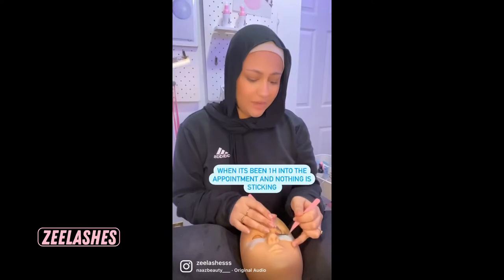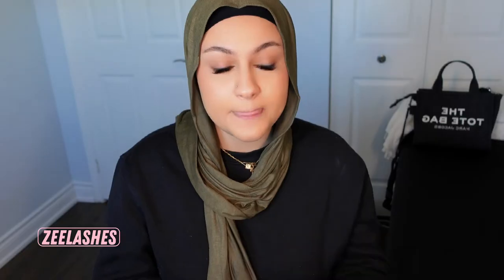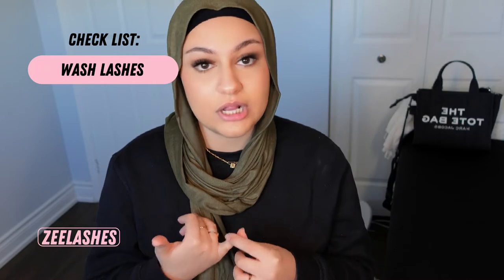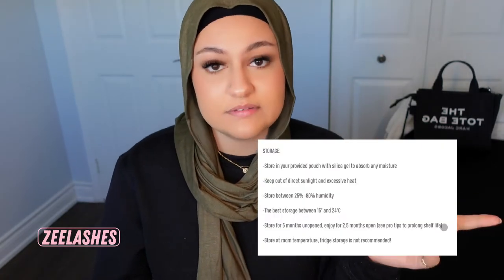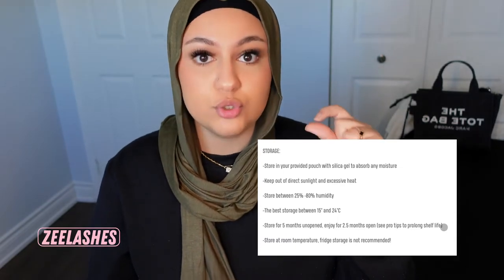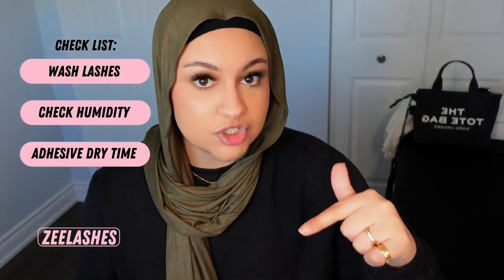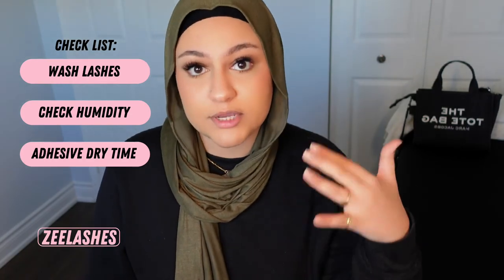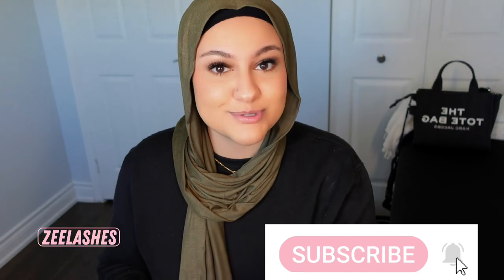Why aren’t my lash extentions sticking? Humidity, Adhesive, Dry-Time | Zee Lashes